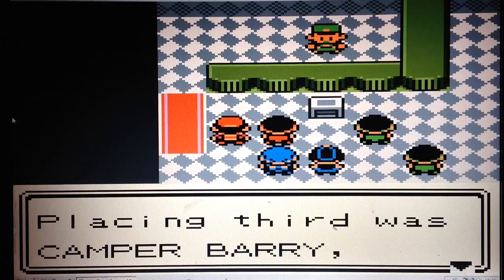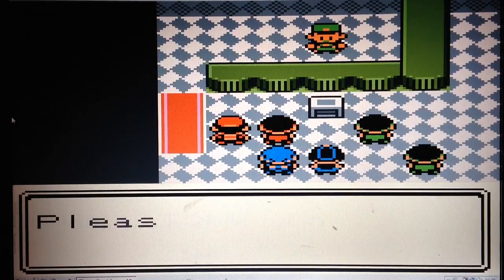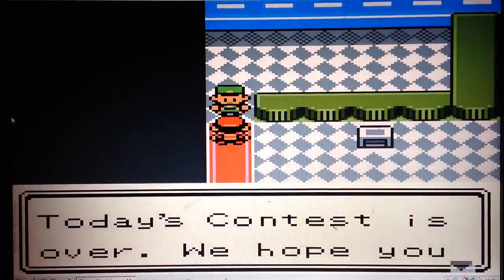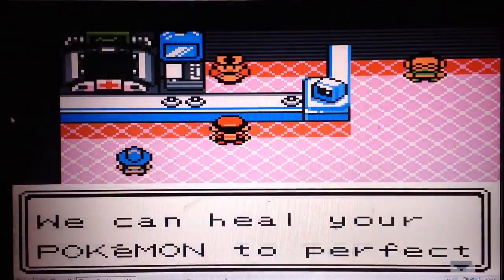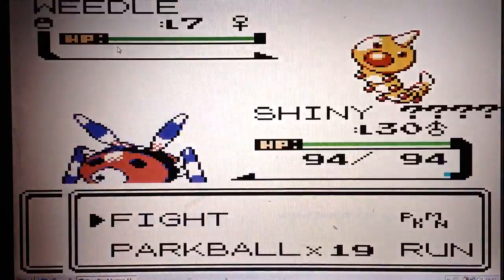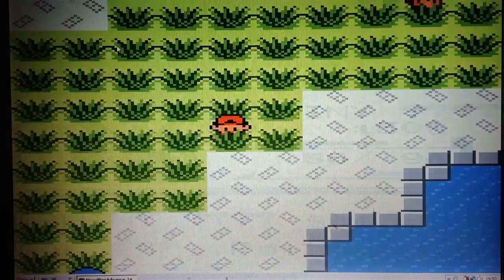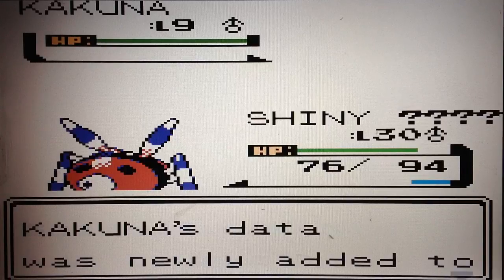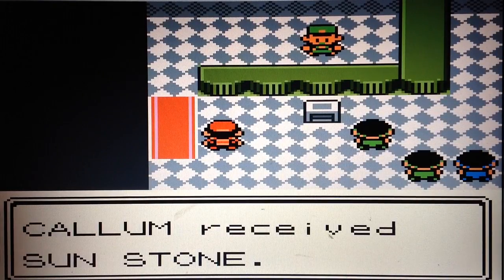Let's Play Pokemon Gold: Part 24 (Bug Catching Contest)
I want a Sun Stone for our Gloom to have later. So it is time for the Bug Catching Contest.

It would had been so easy if i did not Mess up the catching the shiny mission.

Find out what happens in this part.